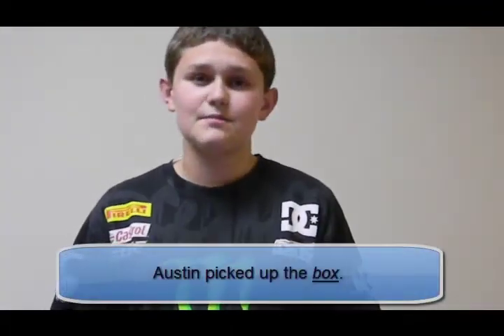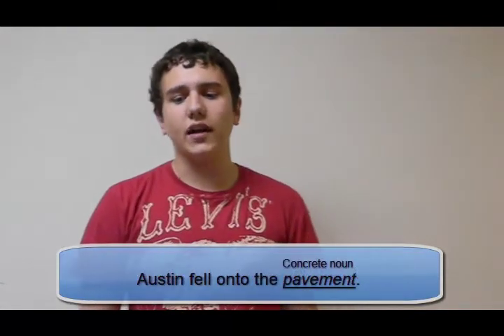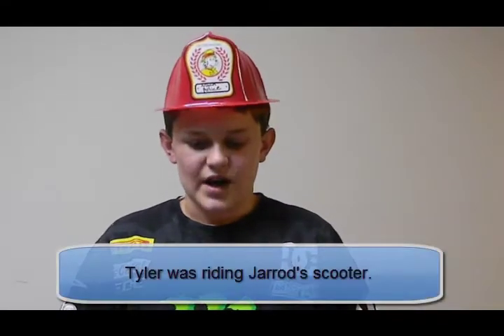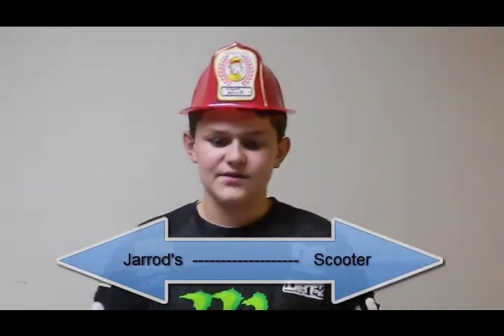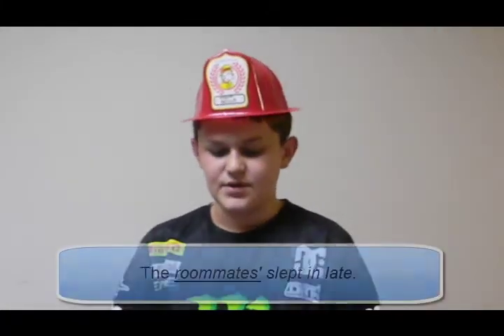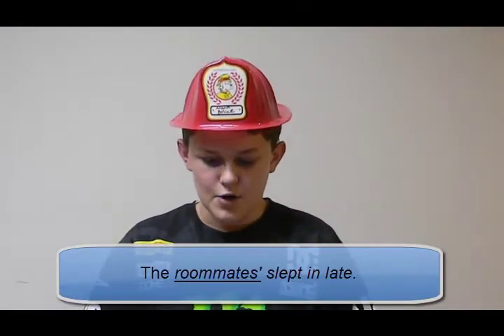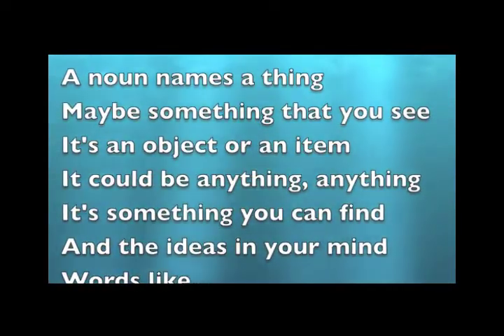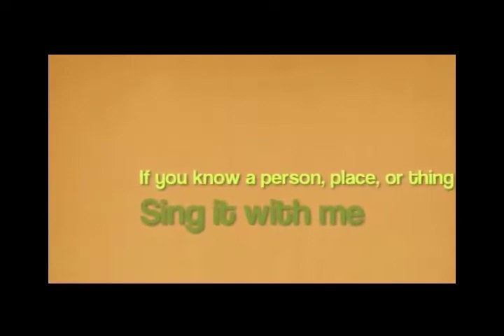8th grade Project Final Edit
Colonial heights middle school weaver noun project